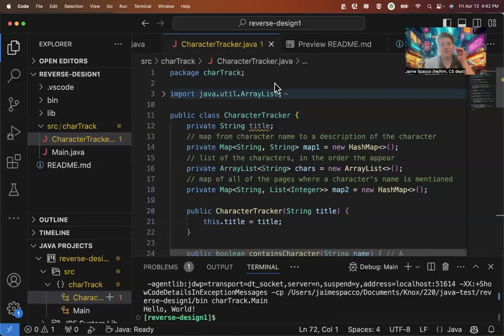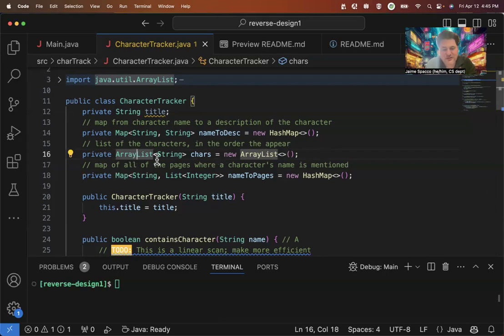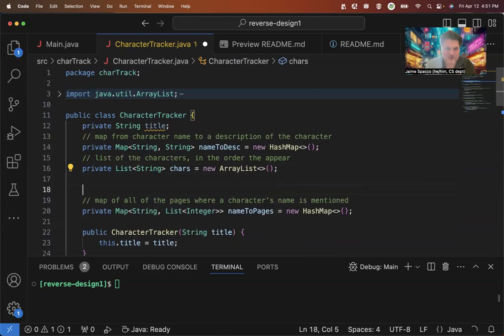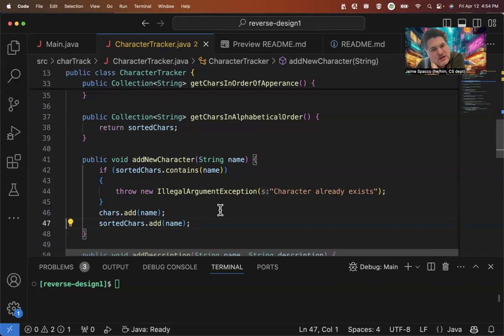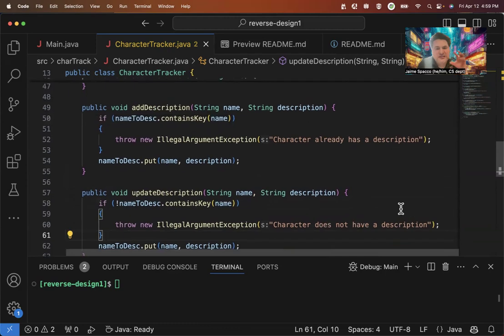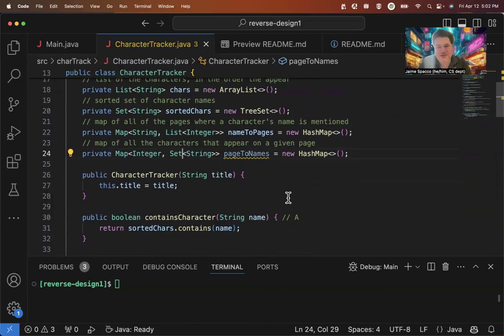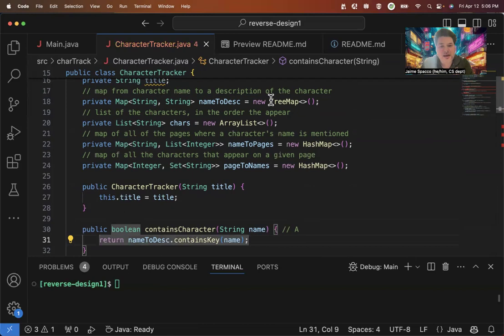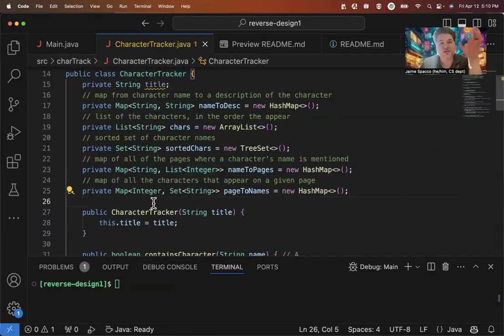Feedback on CharacterTracker